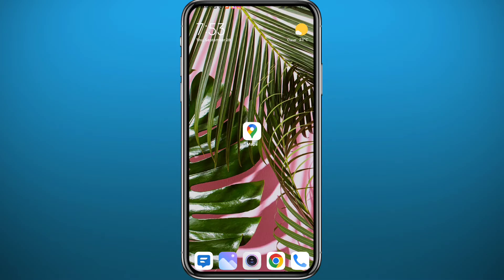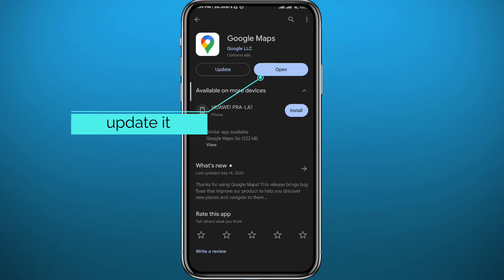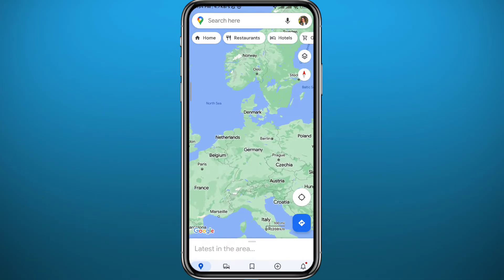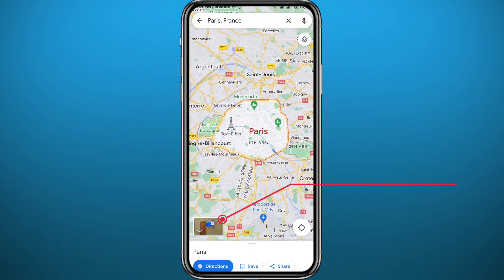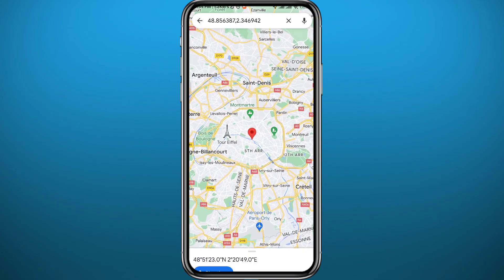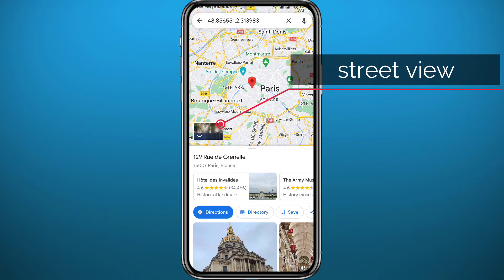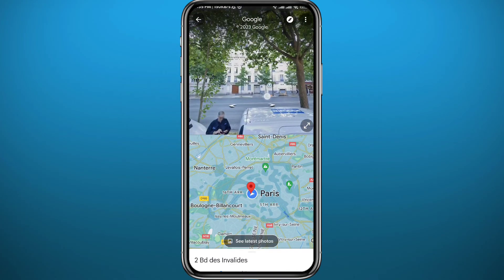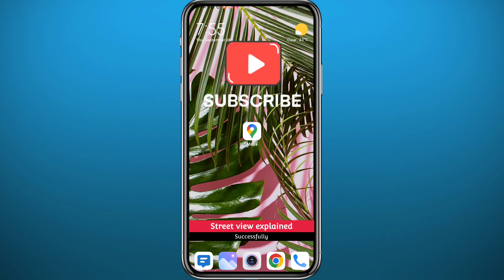How to See Street View in Google Maps on Android (2024) - WORKING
Do you want to know how to see street view in google maps on android? Then this is the video for you! I will show you how to see street view in google maps in android.

This is a step-by-step tutorial on how to see street view google maps on android in 2024. You can learn how to get street view on google maps on android, so don't worry.